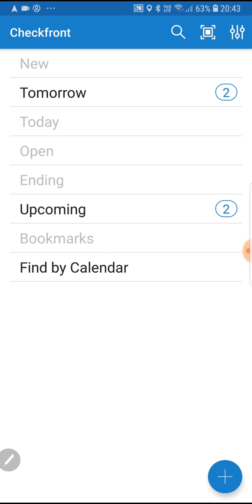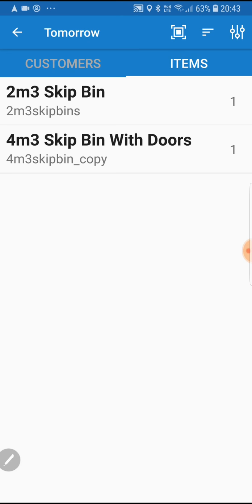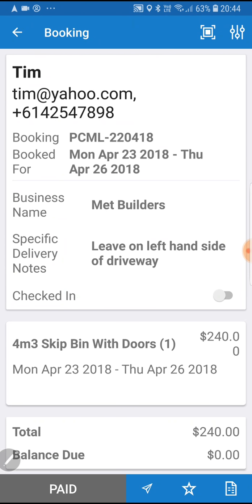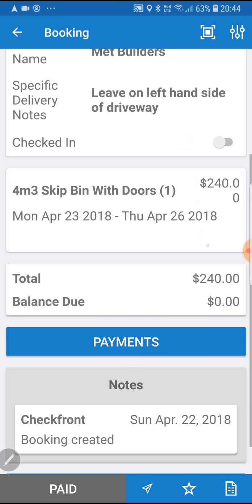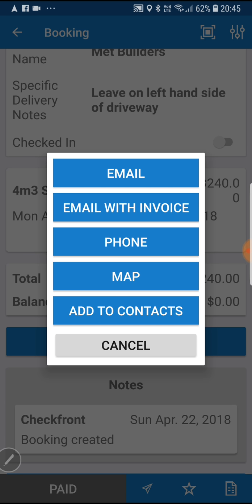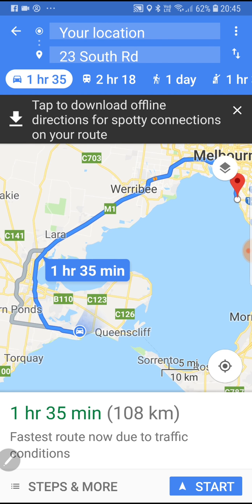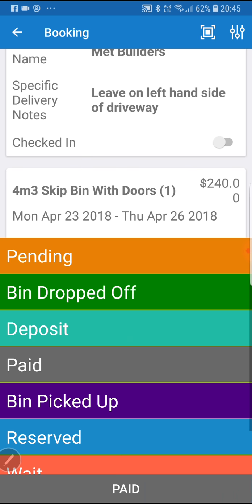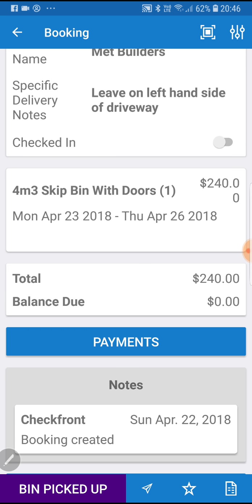iBin driver app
Video demonstration on how the iBin driver app can be used to manage your bin or waste management businesses.